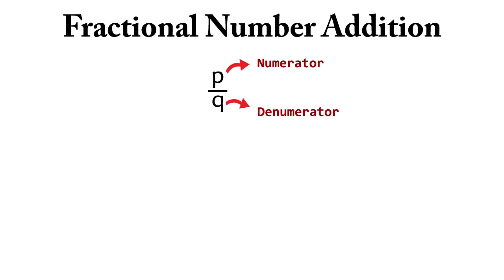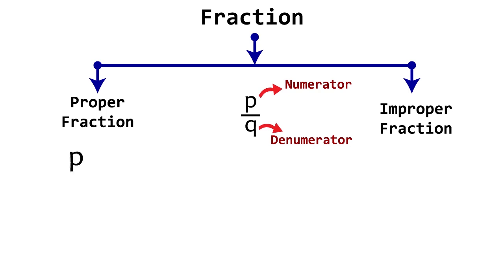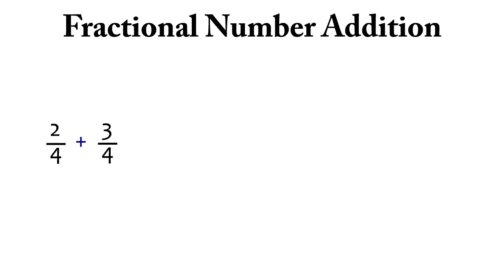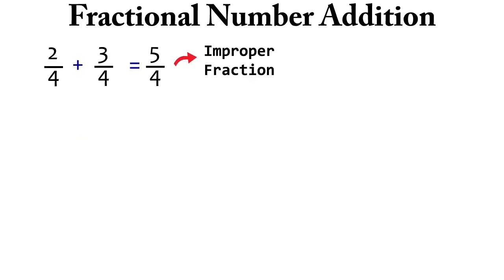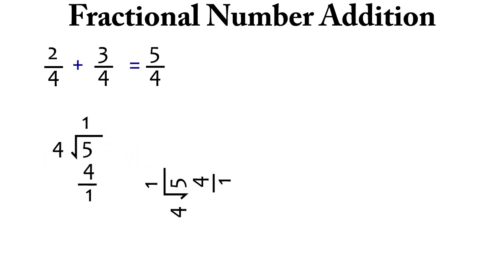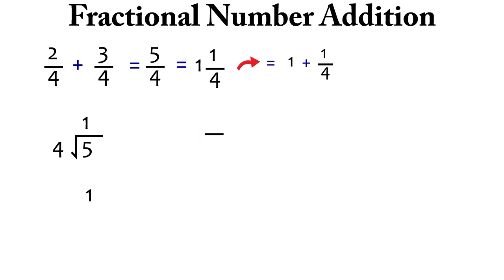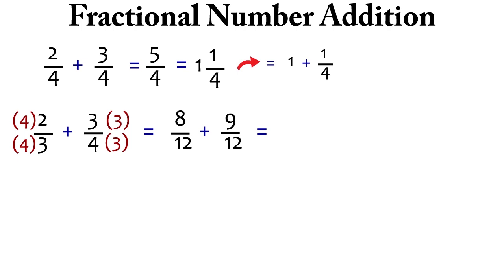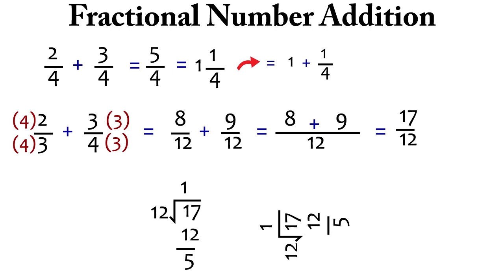Fractional Number addition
this is the step by step guide: how to add two fractional numbers weather the fractions are proper or improper moreover you will learn how to change the improper fraction answer into mixed number form.